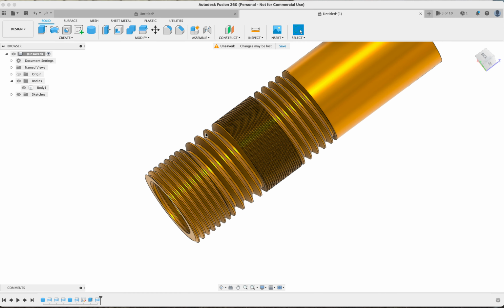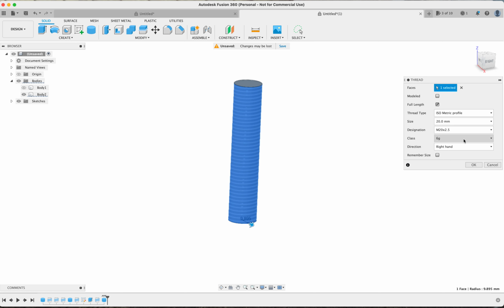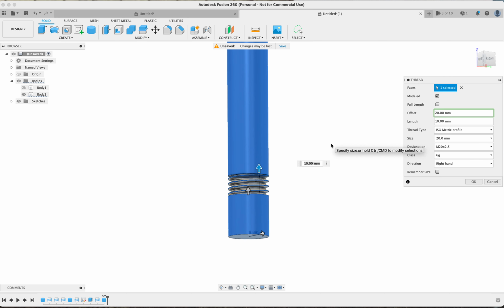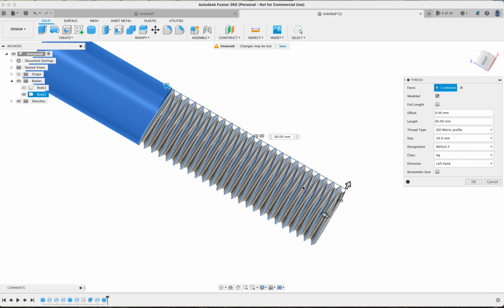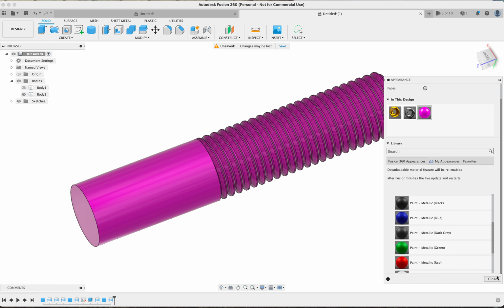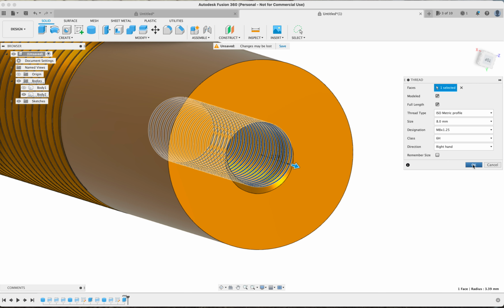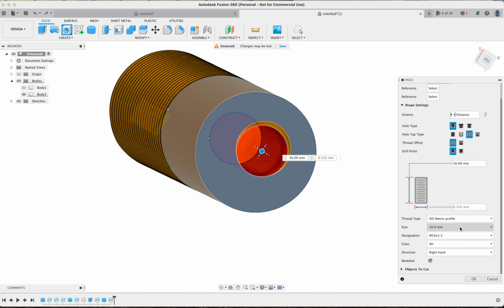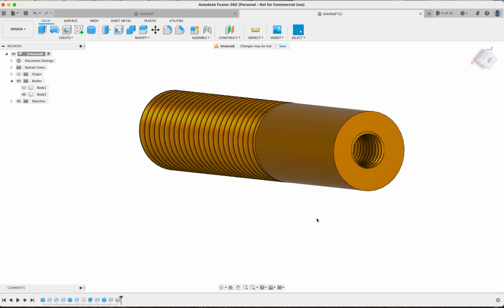Easily create a Basic Thread in fusion 360 on MAC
This is a basic video on how to draw simple threads on fusion 360